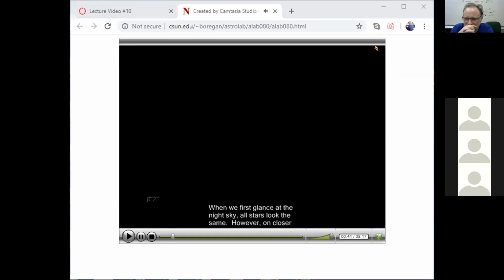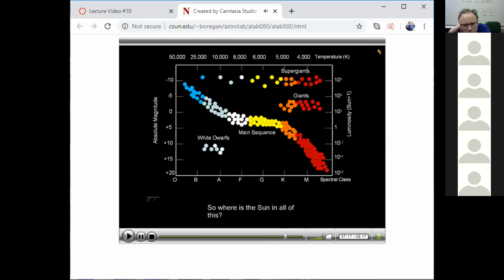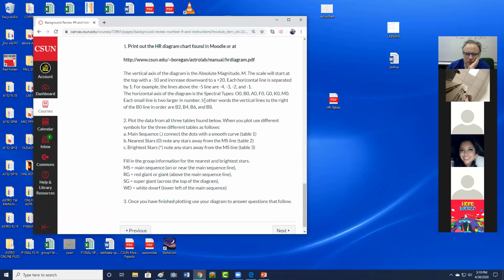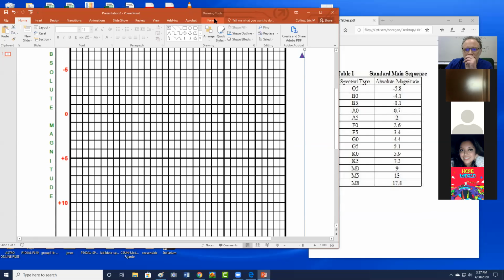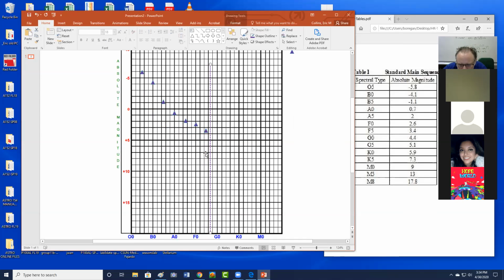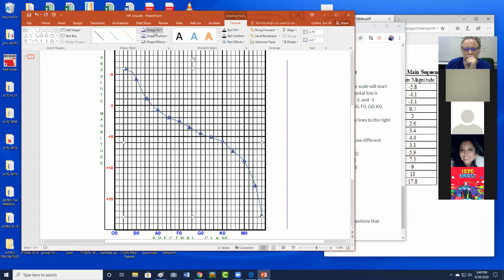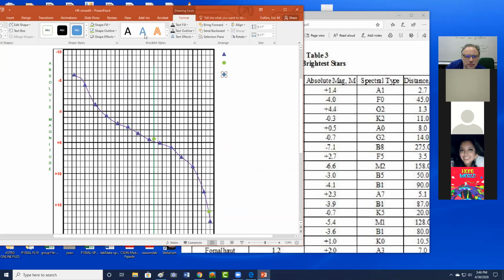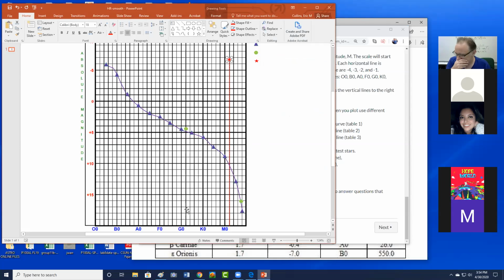ASTRONOMY 154 LABORATORY == PLOTTING HR DIAGRAM